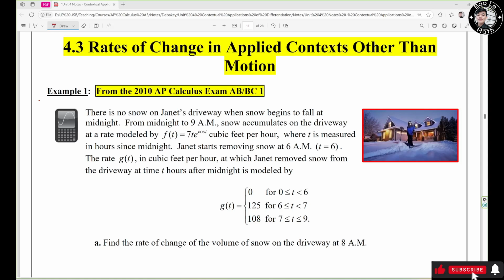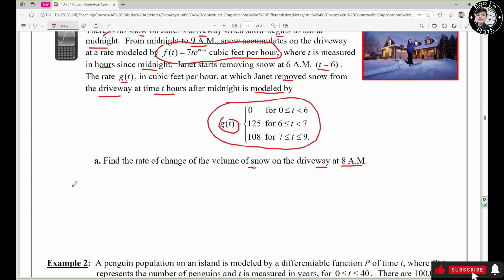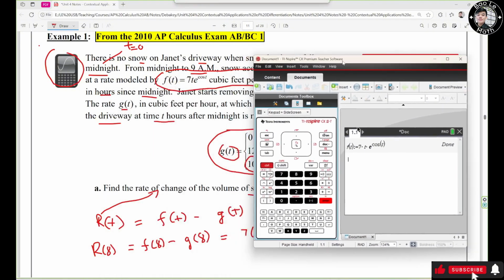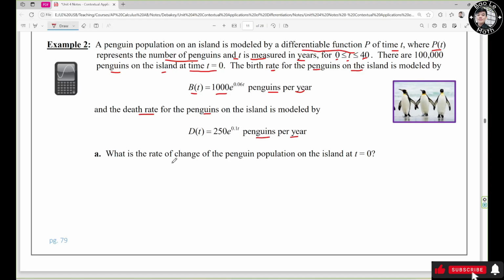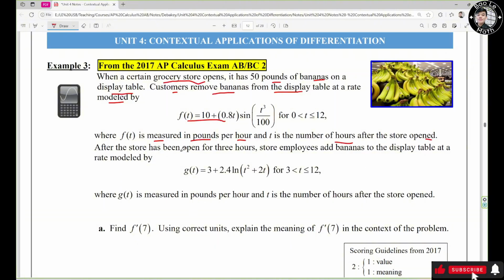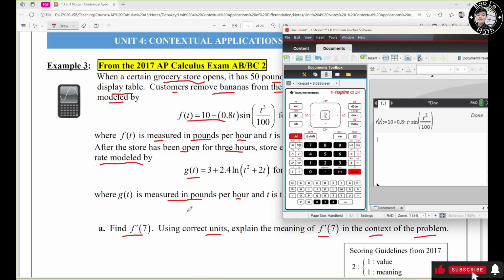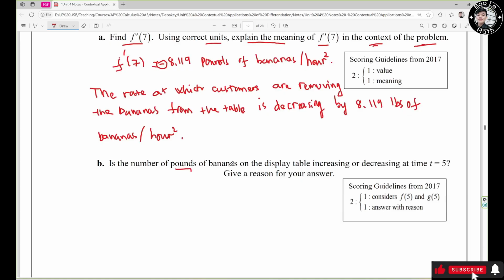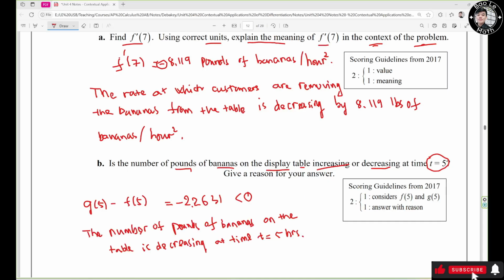AP Calculus AB/BC | Topic 4.3 | Rates of Change in Applied Contexts Other Than Motion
In this video, we dive into Topic 4.3: Rates of Change in Applied Contexts Other Than Motion from the AP Calculus AB and BC curriculum.

You’ll learn how to:

Interpret and compute rates of change in real-world situations like economics, biology, chemistry, and physics

Apply derivatives to solve contextual problems outside of pure motion

Analyze units of measure and meaning in rate problems

Solve AP-style questions involving population growth, cost changes, temperature rates, and more

Whether you're preparing for the AP exam or reinforcing your understanding of calculus in the real world, this lesson is packed with explanations, practice, and tips to master applied rate problems beyond just velocity and acceleration.

🔗 Watch our full Unit 4: Contextual Applications of Differentiation playlist to level up your skills.